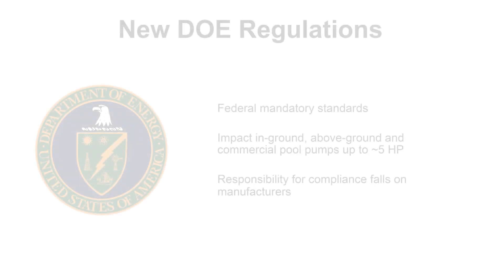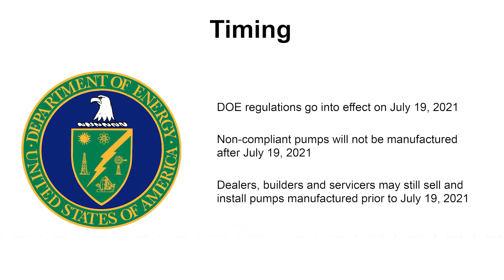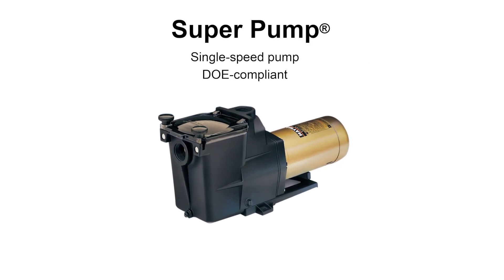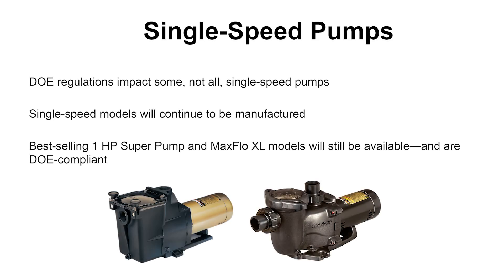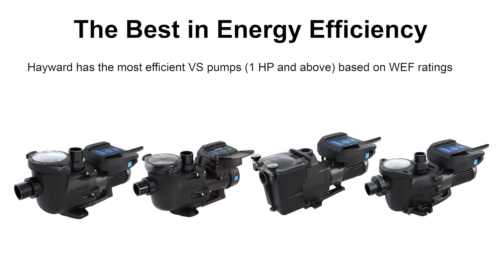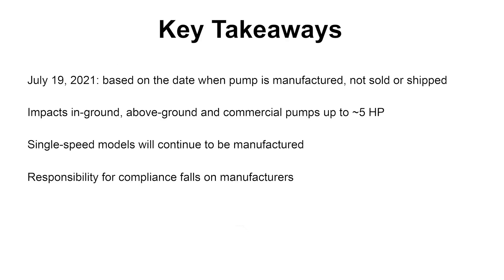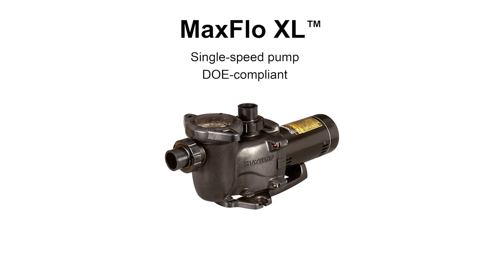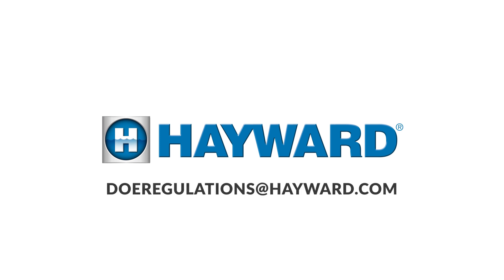New Pool Pump Regulations: Understanding the Opportunities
From affected pool pumps to compliance responsibility, Hayward covers everything you need to know about upcoming DOE pump regulations.

To learn more about the Department of Energy's new pool pump regulations and weighted energy factor, visit us